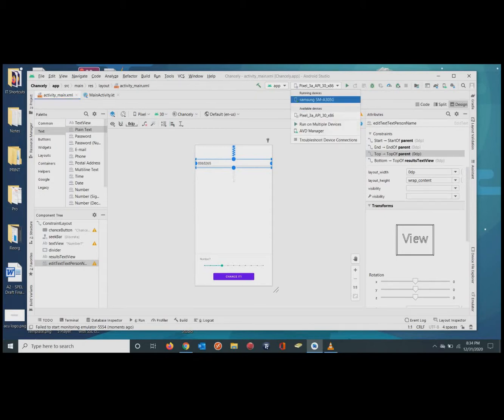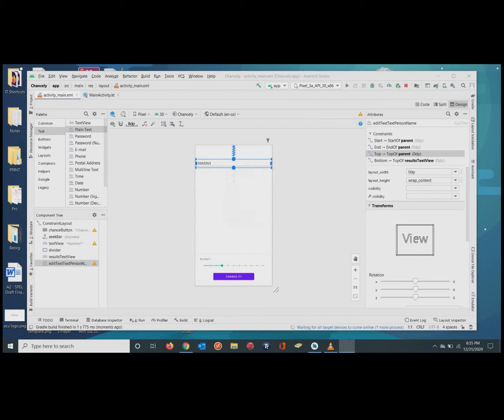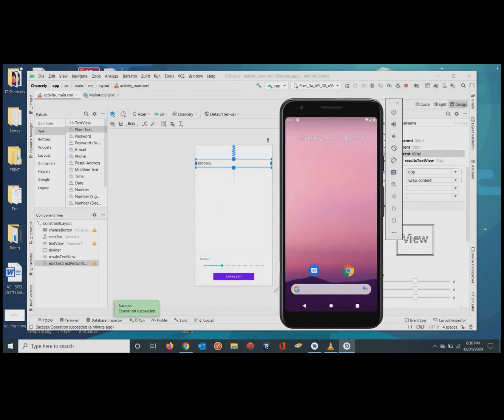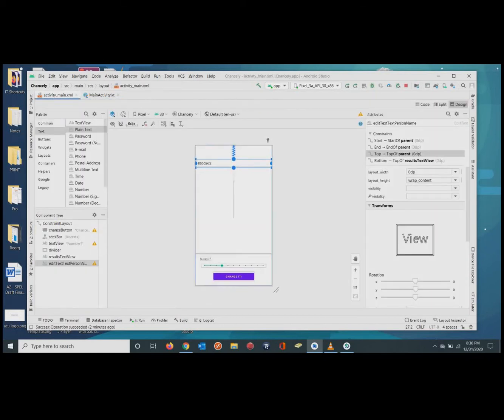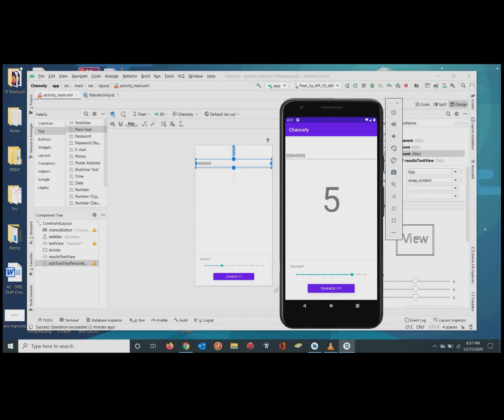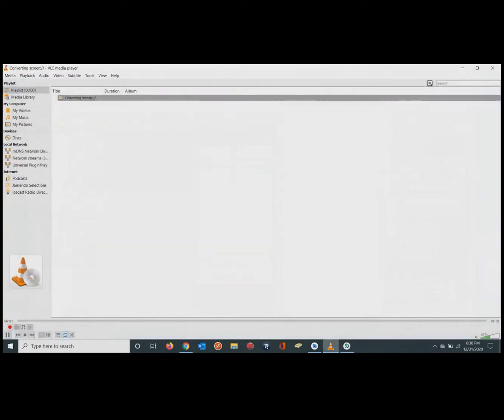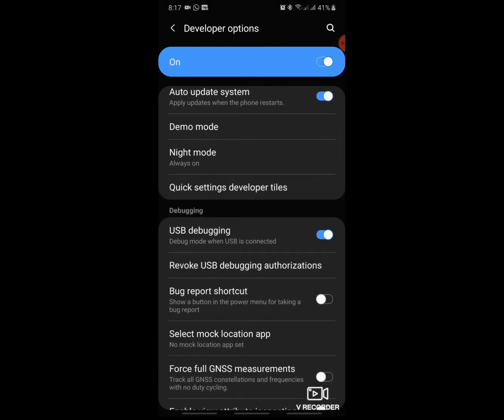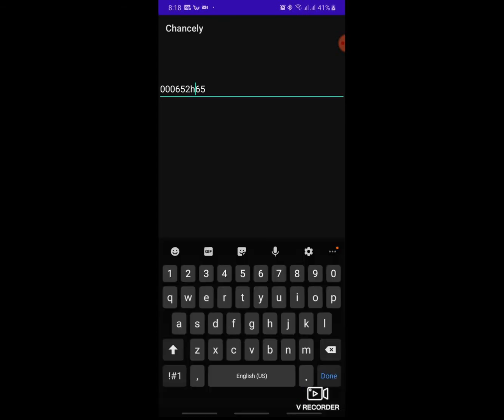Android Studio Application